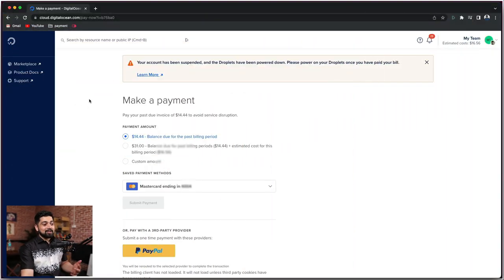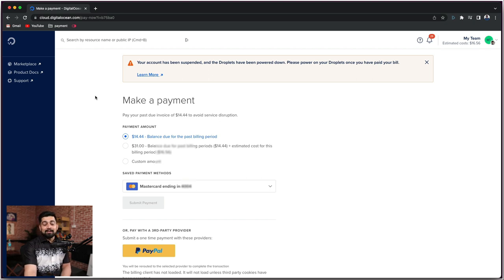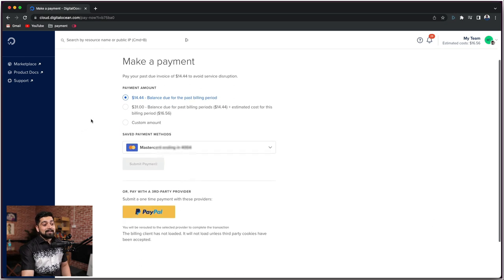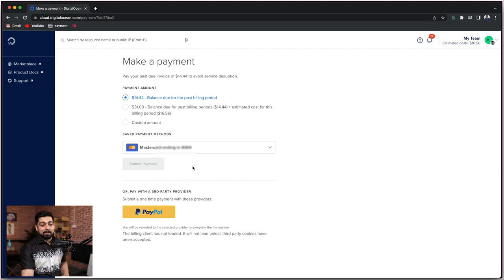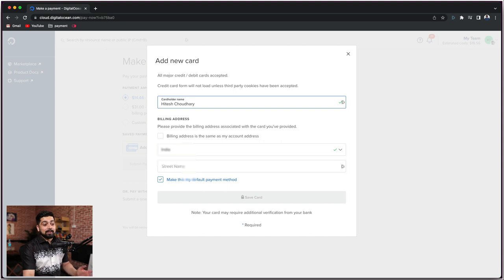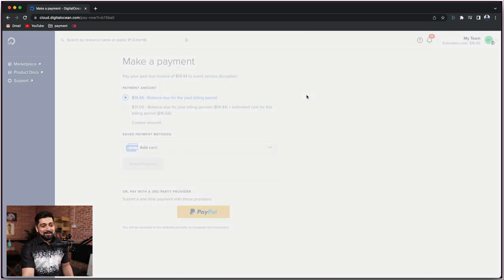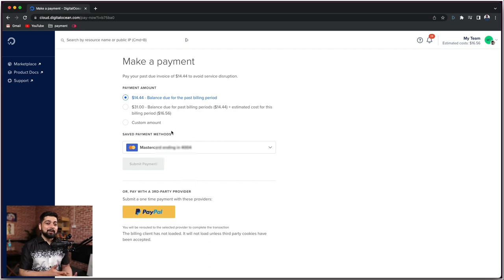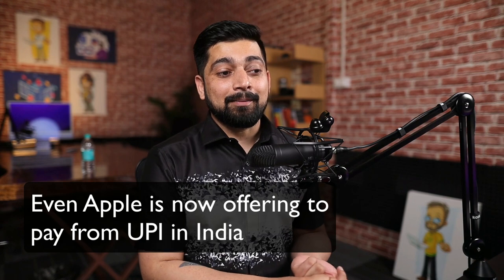Digital Ocean is becoming a nightmare to handle for Developers